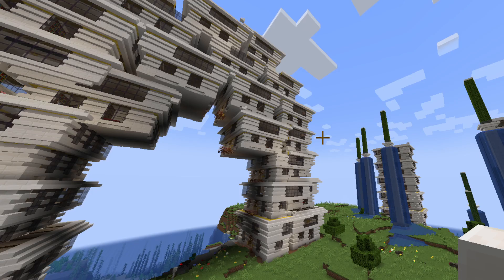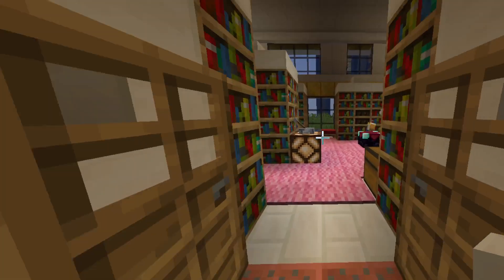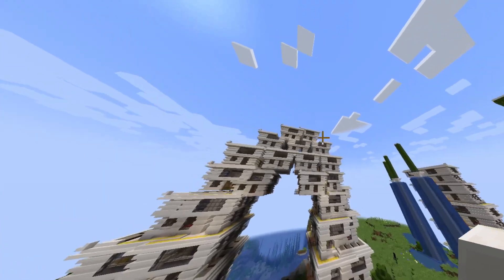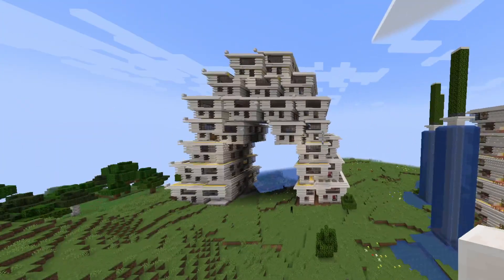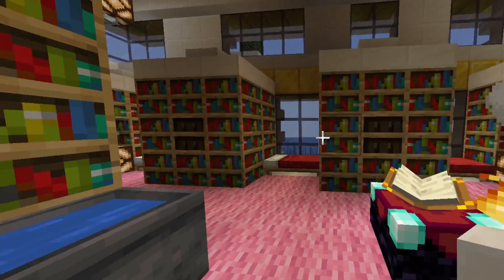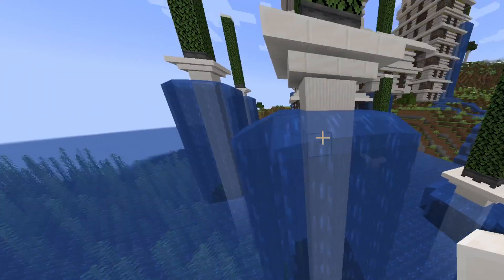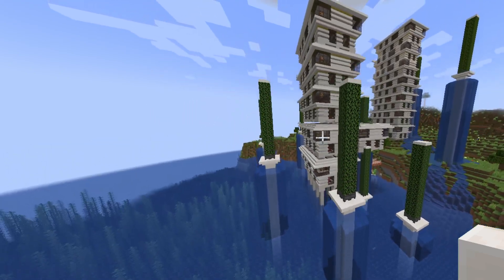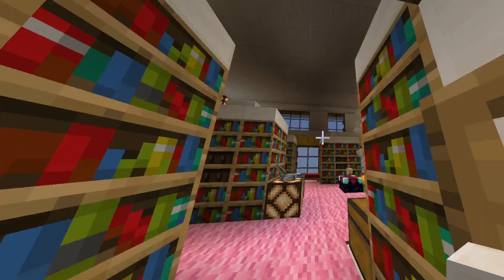I built a catenary curve of libraries